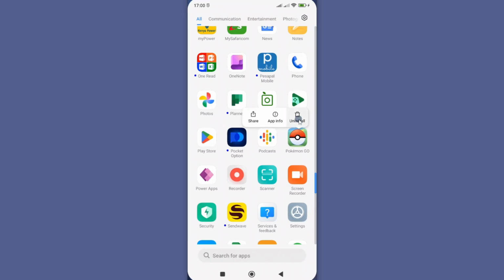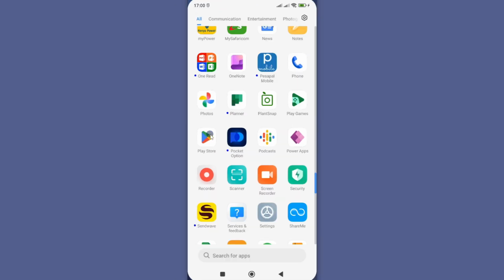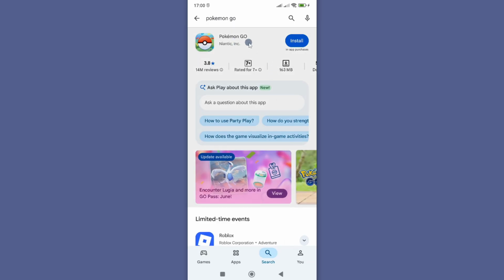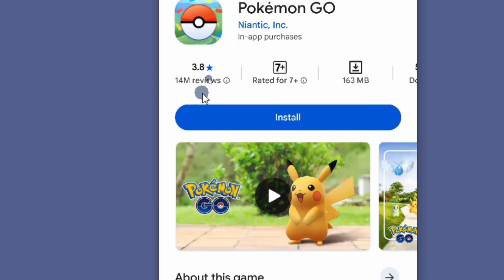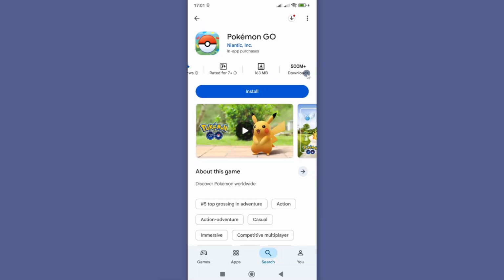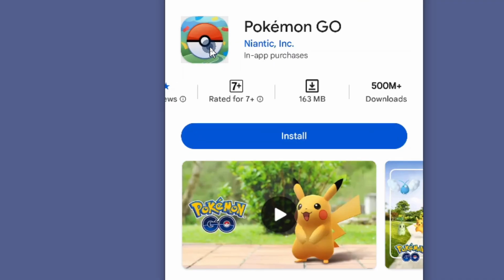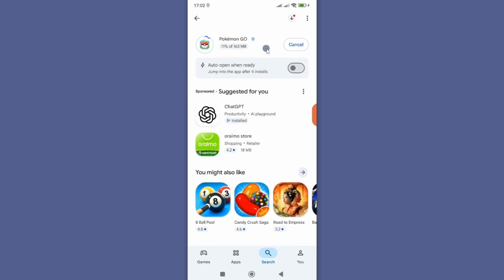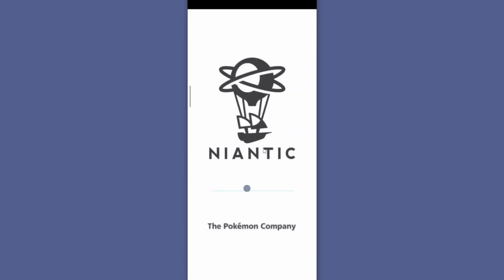How To Install The Right Pokémon GO App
In this video, you’ll learn how to install the right Pokémon GO app on your smartphone quickly and safely. If you're unsure which version is official, this step-by-step guide will help you find, verify, and install the correct Pokémon GO app while avoiding fake or unofficial versions.

📌 What you’ll learn:

How to find the official Pokémon GO app
How to install Pokémon GO from Google Play Store or App Store
How to avoid fake or duplicate apps
Tips for setting up the game after installation

Follow this simple tutorial to install the right Pokémon GO app and start your adventure catching Pokémon, exploring new locations, and participating in in-game events.